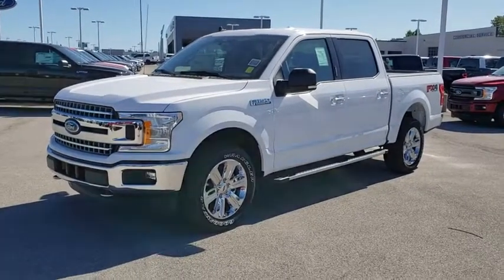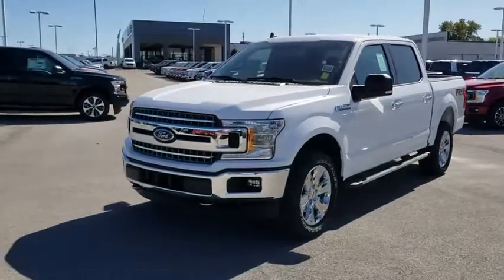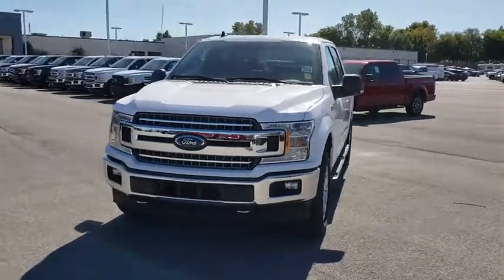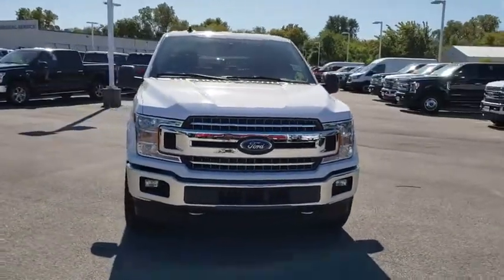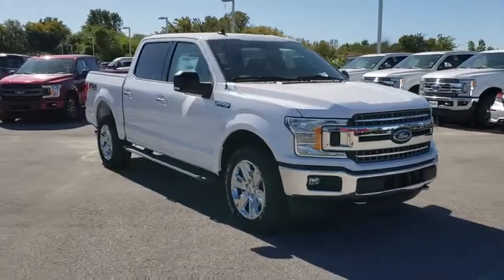2019 Ford F-150 Tulsa, Broken Arrow, Joplin, Bixby, Owasso, OK T19572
New 2019 Ford F-150 available in Tulsa, Oklahoma at Matthews Ford. Servicing the Broken Arrow, Joplin, Bixby, Owasso, OK area.

Matthews Ford
1101 Southwest Expressway Drive

Oxford White 2019 Ford F-150 XLT 4WD 10-Speed EcoBoost 3.5L V6 GTDi DOHC 24V Twin Turbocharged 4WD.Recent Arrival!